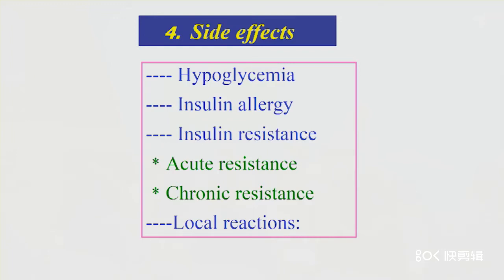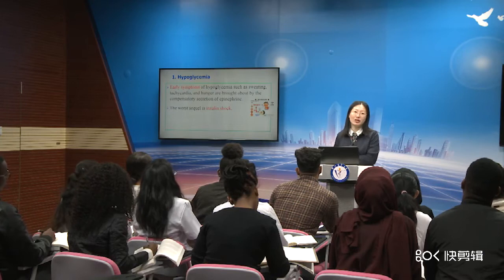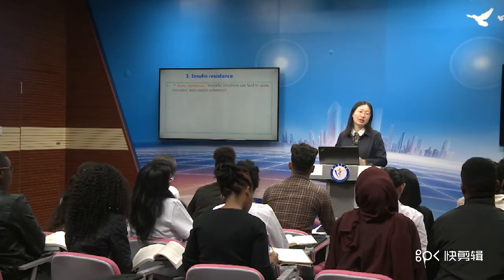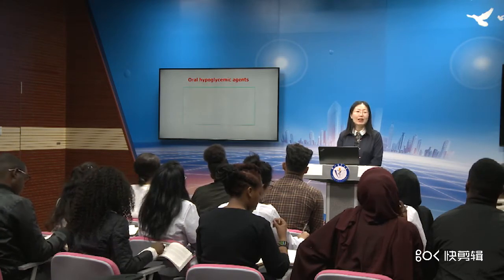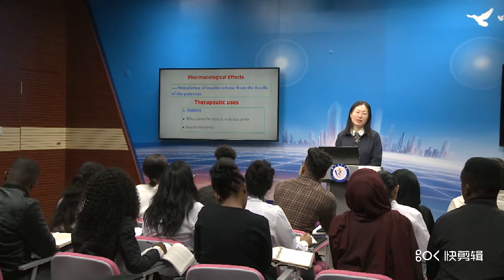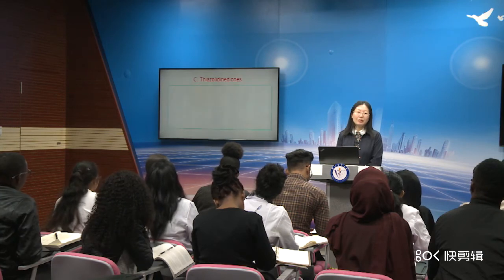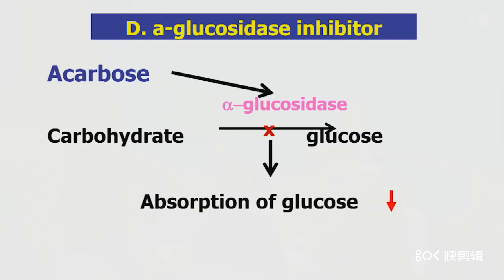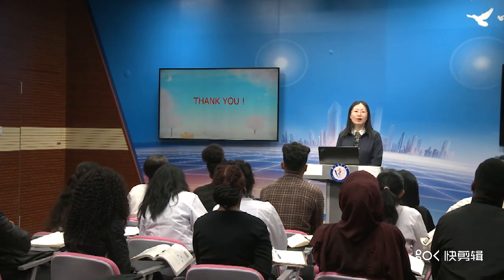DM diabetes mellitus ( insulin part 2 )